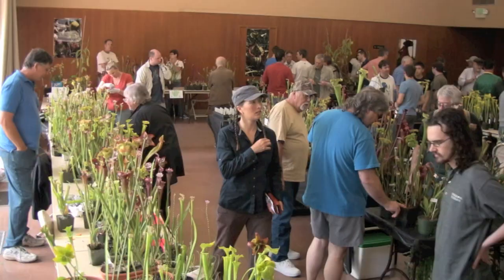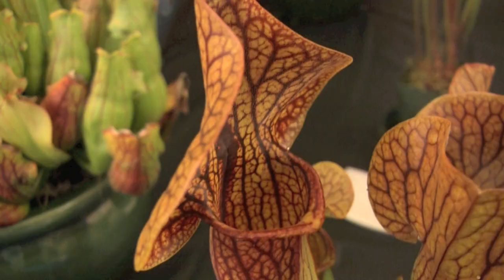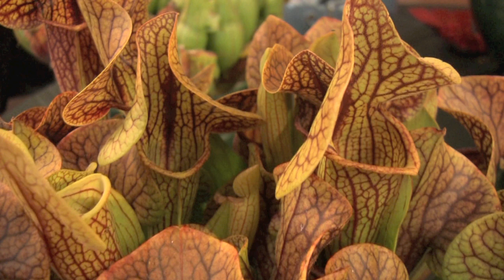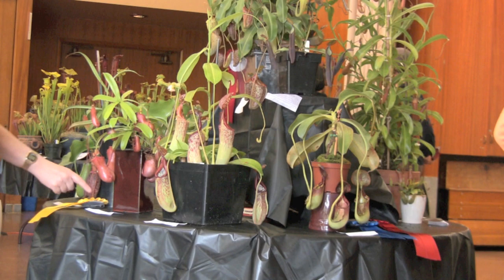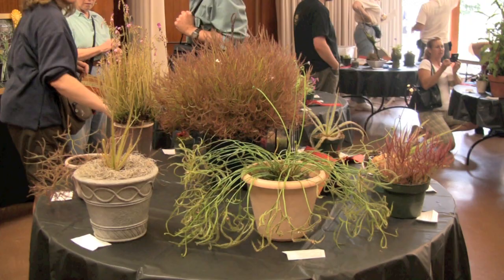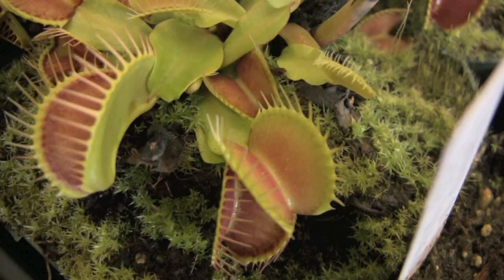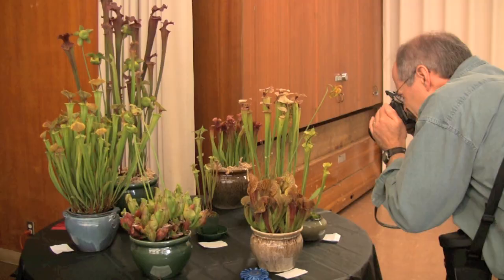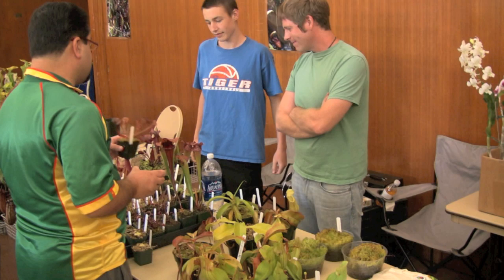Bay Area Carnivorous Plant Society Plant Show Spring 2010 - BACPS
Damon Collingsworth, of California Carnivores, explains what to expect and how to win at the Bay Area Carnivorous Plant Society Plant Show in San Francisco, California.

2010 BACPS Plant show award winners

Best of Show

1st Heliamphora neblinae Scott Hollingsworth
2nd Nepenthes ephippiata Dana Gardner
3rd Stained glass S. flava rugelii Jack Thompson

Venus Flytrap (Dionaea)

1st Dionaea muscipula Tony Gridley Sundew

(Byblis, Drosera, Drosophyllum, Roridula)

1st Drosera binata Bill Weaver
2nd Drosera regia Matt Beyers
3rd Drosera paradoxa Stephen Davis
Butterwort (Pinguicula)

1st Pinguicula esseriana  Stephen Davis
2nd Pinguicula gypsicola × moctezumae  Tony Gridley
3rd Pinguicula unknown hybrid  Stephen Davis

American Pitcher (Sarracenia)

1st Sarracenia × catesbaei Stephen Davis
2nd Sarracenia 'Royal Ruby' Stephen Davis
3rd Sarracenia flava Doris Quick

Asian Pitcher (Nepenthes)

1st Nepenthes ephippiata  Dana Gardner
2nd Nepenthes maxima × bongso Mike Ross
3rd Nepenthes spectabilis × thorelii × aristolochioides  Max Schaefer
Other Pitcher
(Brocchinia, Cephalotus, Darlingtonia, Heliamphora)

1st Heliamphora neblinae Scott Hollingsworth
2nd Heliamphora folliculata Scott Hollingsworth
3rd Cephalotus follicularis 'Large Form' Mark Montgomery
Aquatic
(Aldrovanda, Genlisea, Polypompholyx, Utricularia)

1st Utricularia graminifolia Jonathan Pham
2nd Utricularia blanchetii Tony Gridley
3rd Utricularia reniformis Lois Ochs

Arrangement
(Dish, Terrarium)

1st Cephalotus and Drosera Axel Bostrom
2nd Drosera indica, capensis, madagascariensis Matt Byers
3rd Drosera, Dionaea Stephen Davis

Art Work

1st Stained glass Sarracenia flava rugelii Jack Thompson
2nd Photos of Aldrovanda, Genlisea, Nepenthes, Utricularia Scott Hollingsworth
3rd Watercolor of Sarracenia purpurea Dana Gardner